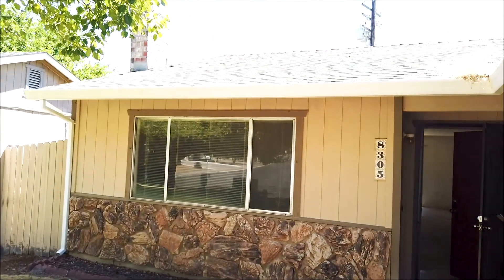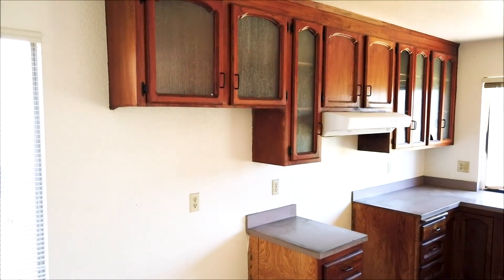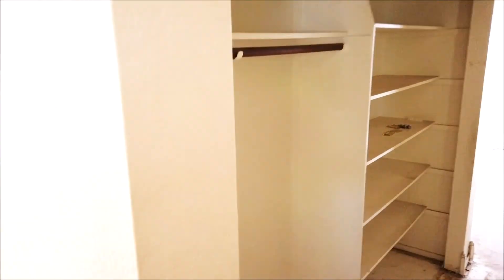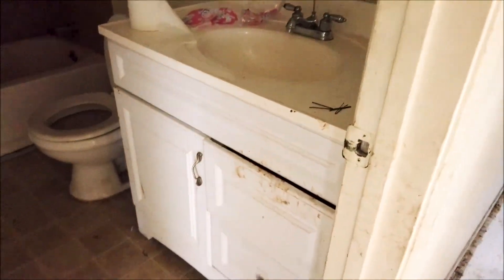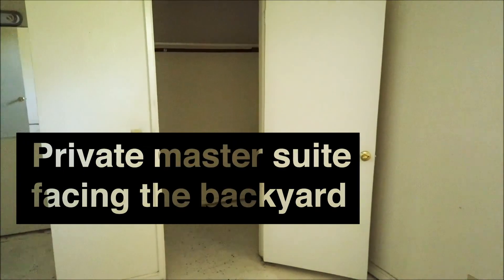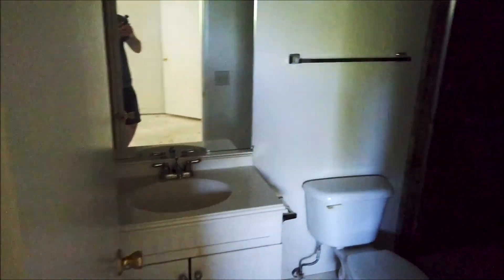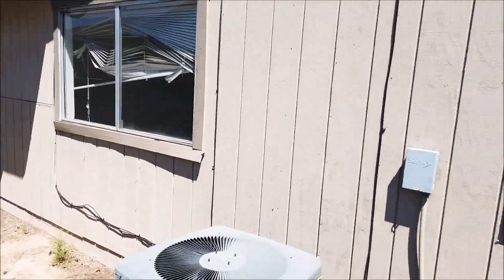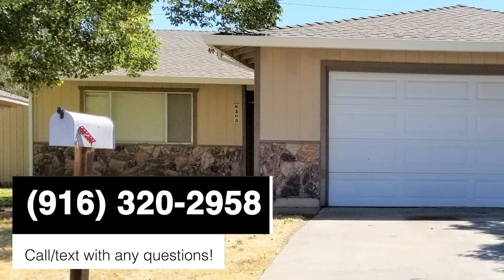8305 Hayfield Circle in Sacramento | Home Tour